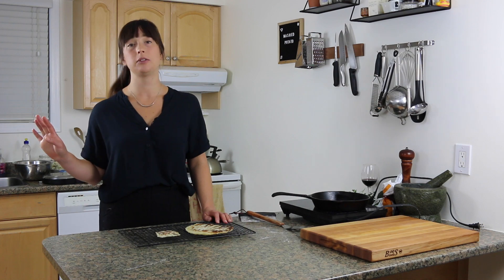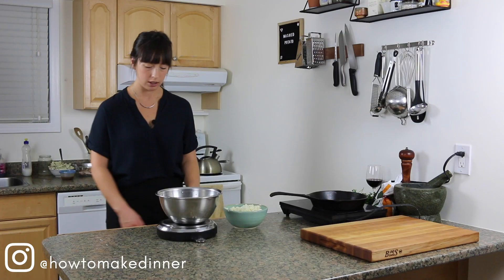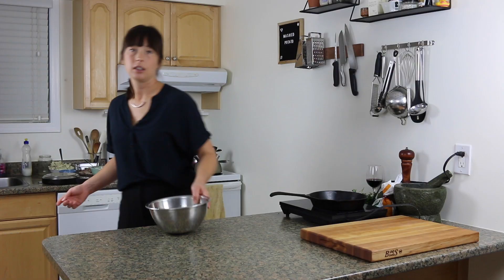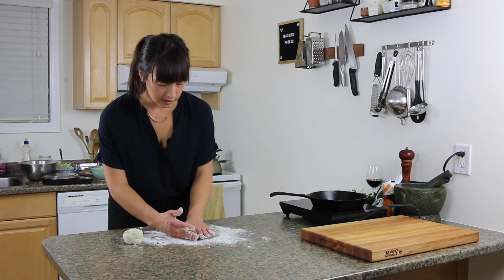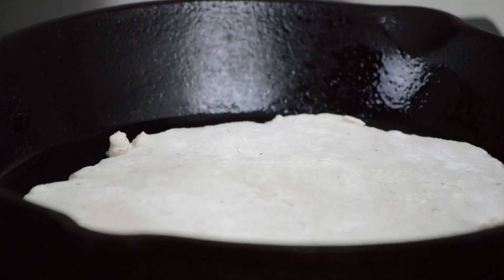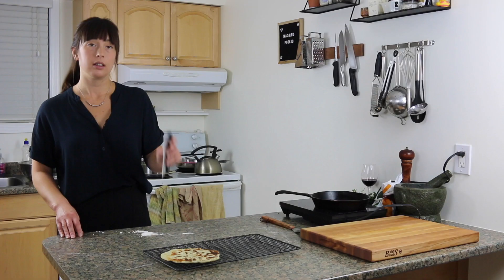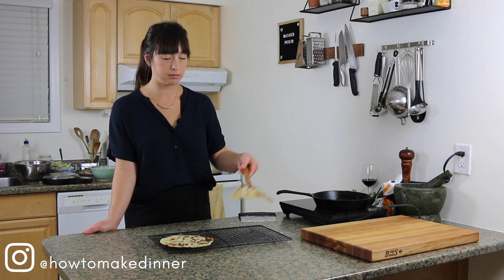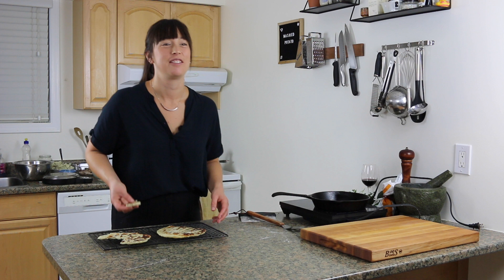Scottish Potato Scones! (Tattie Scones) 🥔 How To Use Leftover Mashed Potatoes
Ok I know I talk about Scottish things a lot, but  tattie scones are seriously one of my favourite Scottish recipes to make, especially when I have leftover mashed potatoes to use up!

Ingredients:

250g leftover mashed potato
65g all purpose flour

All you have to do to make these traditional tattie scones is to take your leftover potato, mash it (if it isn't already mashed) and mix in some flour to form a dough, then fry them until they're crispy and golden brown.

The ones I made here are the traditional larger size with the criss crosses in them, but I often make smaller ones that are exactly the right size to fit perfectly on a bun.

These Scottish tattie scones are also sometimes called a "griddle scone." As far as I know they're always savoury. They're great for breakfast with eggs, or as a side dish for pretty much any dinner. Give this basic traditional potato scones recipe a try next time you have leftover mashed potatoes to use up!

They freeze well too.

Get full recipes, plus more tips, tricks, and techniques for weeknight dinners and more over at ➡️